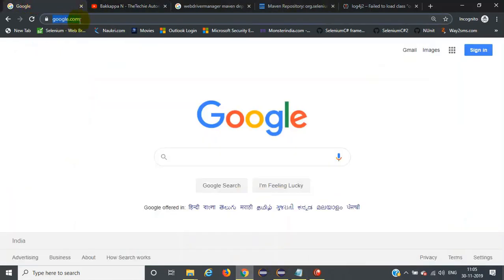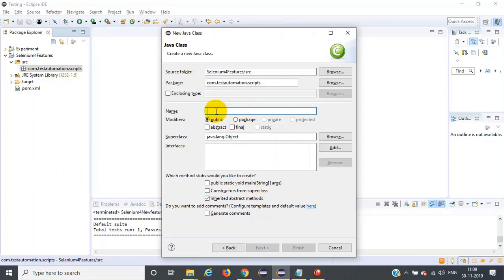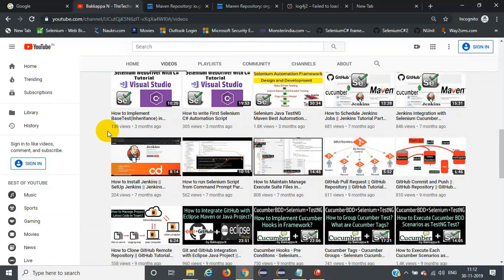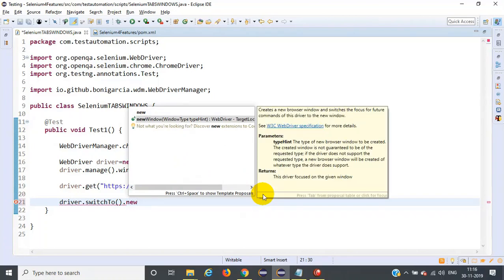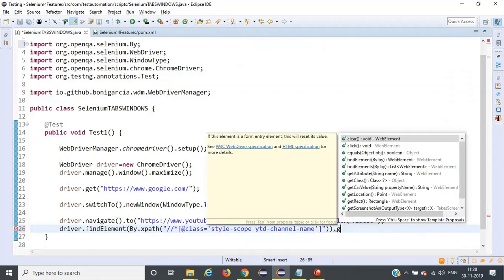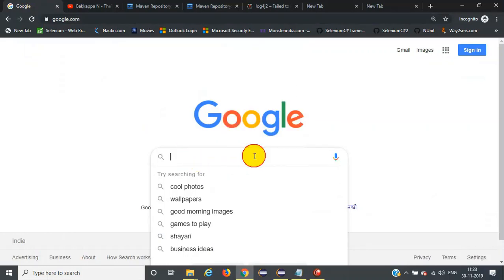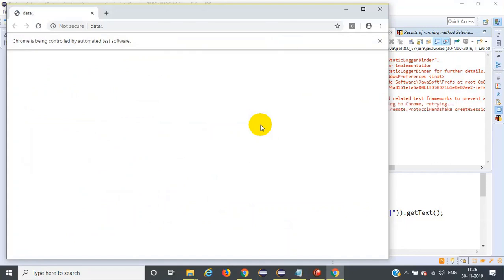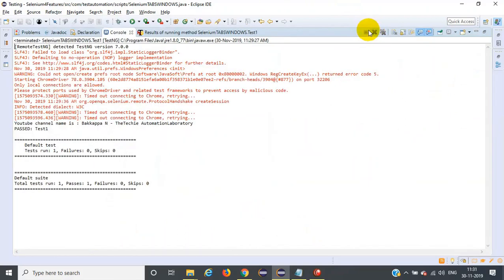How to Setup Selenium Maven Project from Scratch